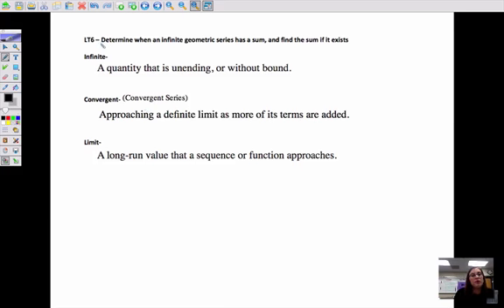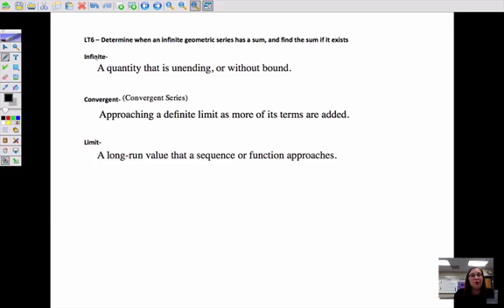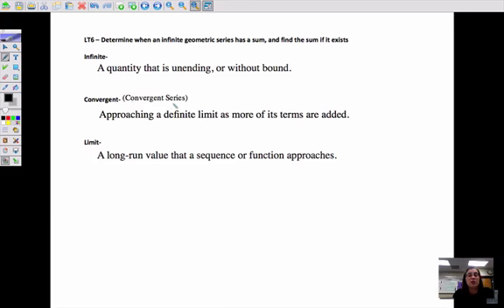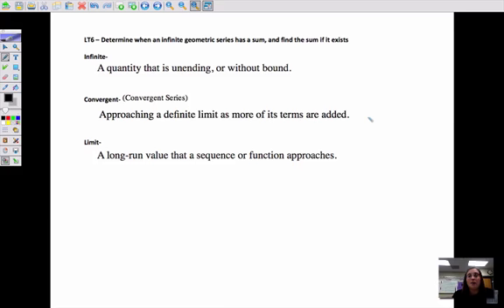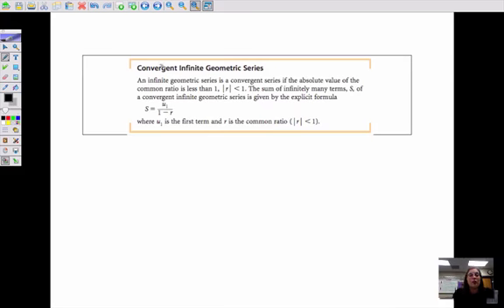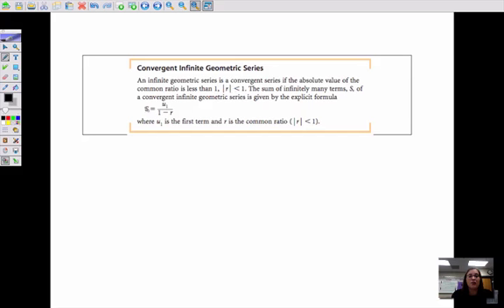Unit 2 LT6